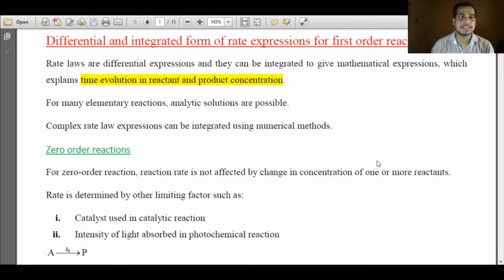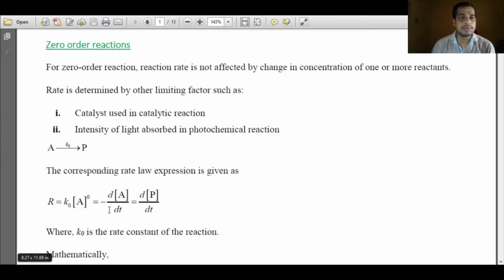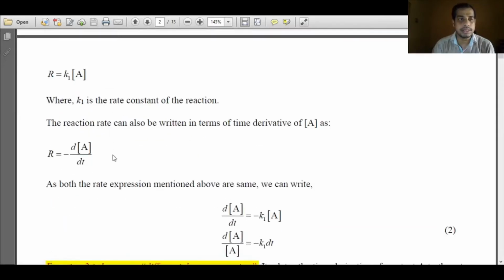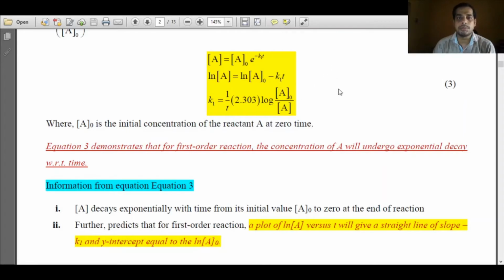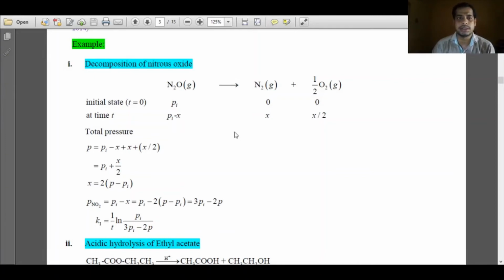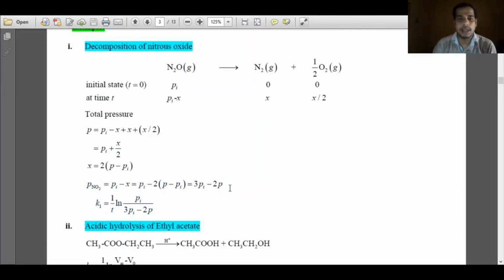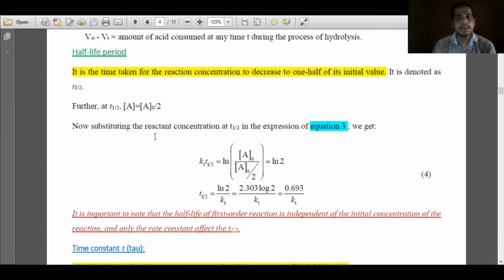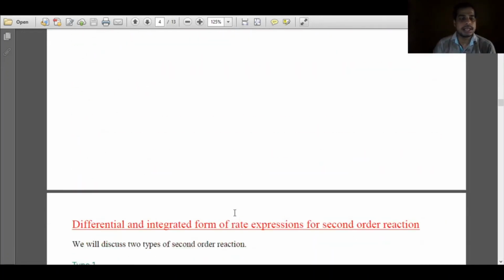3: zero-order and first-order reaction, integrated rate law, half-life period, time constant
This video describes about:
(i) differential and integrated rate expression for zero-order and first-order reaction;
(ii) Half-life period;
(iii) time constant;
(iv) examples of first order reaction;

About the author: The author has obtained M.Sc. in Chemistry from NIT Rourkela, and PhD in Chemistry from IIT Madras.
He is currently serving as a lectrurer in Chemistry in Aska Scinece College, Odisha, India.